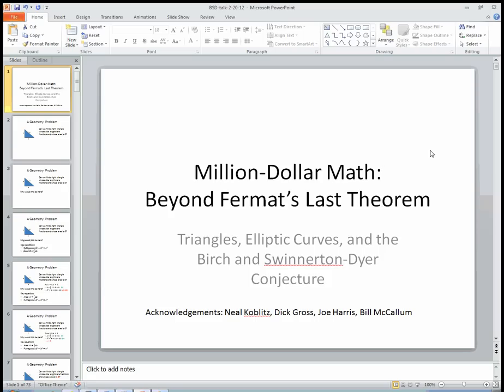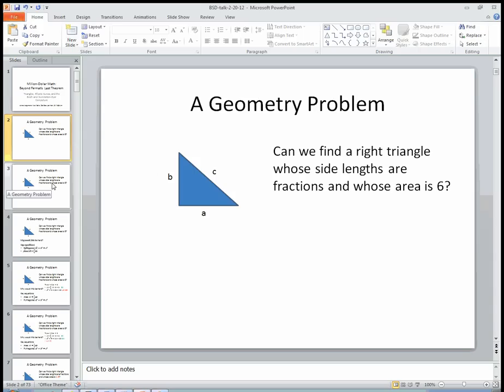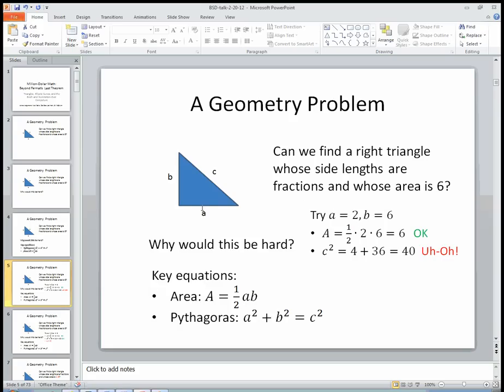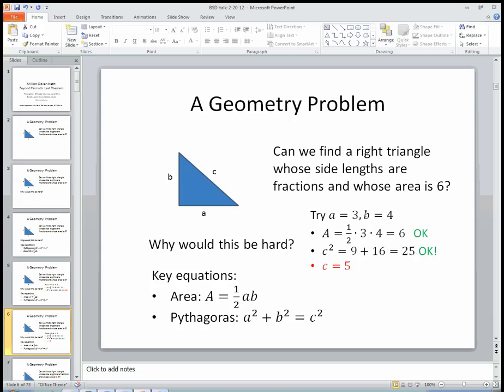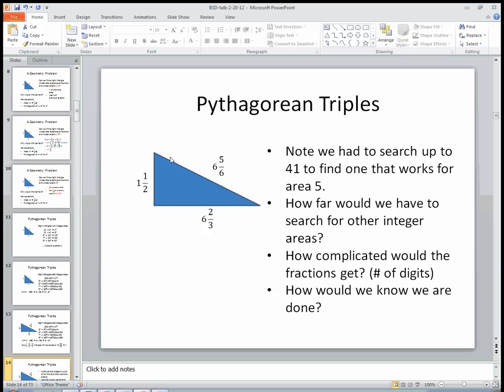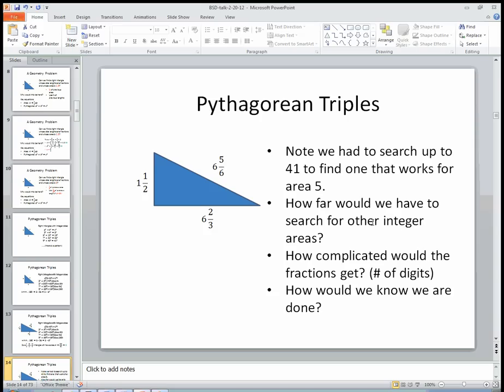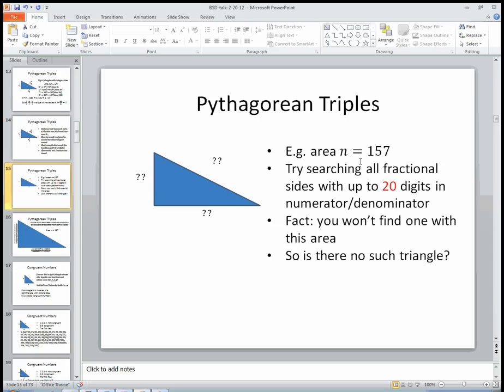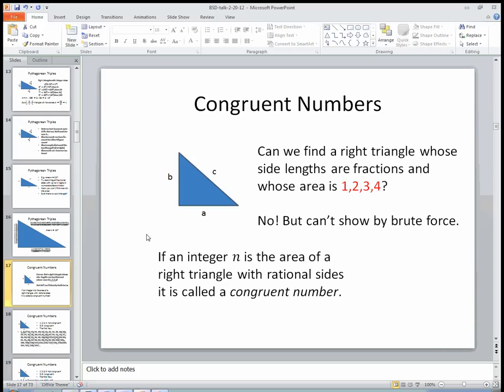Beyond Fermat's Last Theorem: Birch and Swinnerton-Dyer, Part 1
Part 1 of a general-audience talk on the Birch and Swinnerton-Dyer Conjecture. I follow Koblitz's presentation focusing on the congruent number problem.